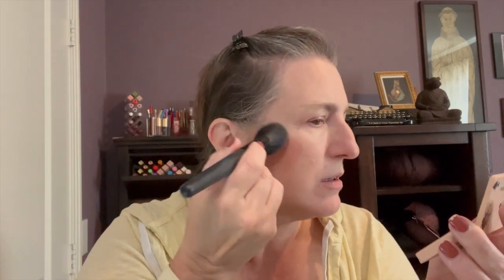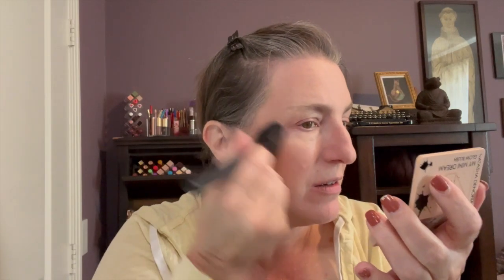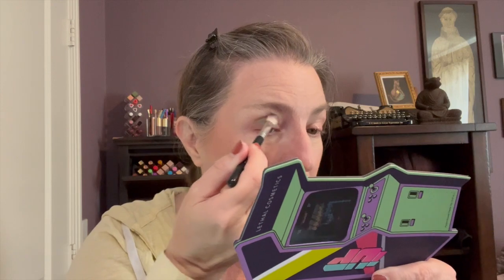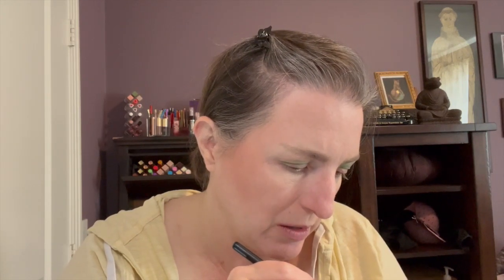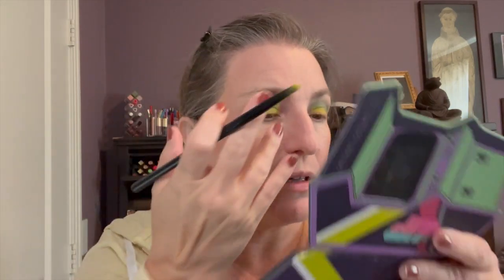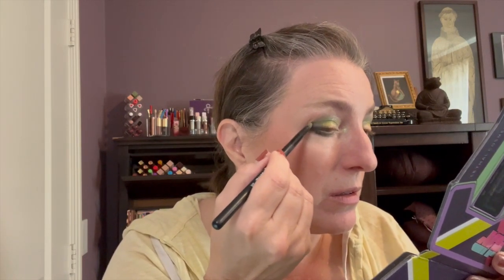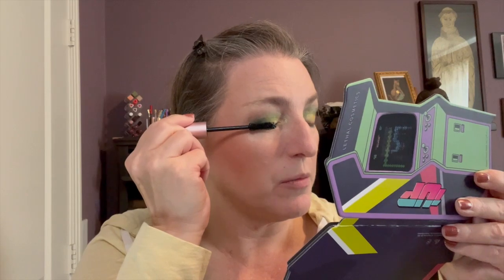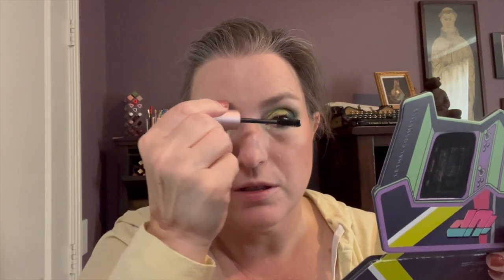Re-living the 80s? Fun w/ New and New-to-Me Makeup, Ft Lethal, Natasha Denona, and Covergirl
Oh, I remember the days... This makeup is new, but I'm deep in the feels for the 80s.  But as Billy Joel is won't to say, "The good old days weren't always good, tomorrow ain't as bad as it seems."  And that's true for Makeup for sure!

Products used:

Pat McGrath foundation in Light 3
Smashbox Cali Contour palette in Light
Natasha Denona My Dream cheek palette mini
Lethal Cosmetics Player 1 palette
Too Faced Better than Sex mascara
Covergirl nOutlast lip stain in Jazzberry

Intro/Outro music by Tyler Daid Gilbert